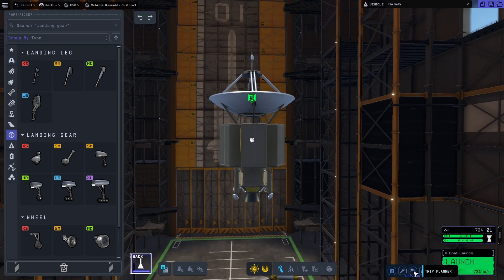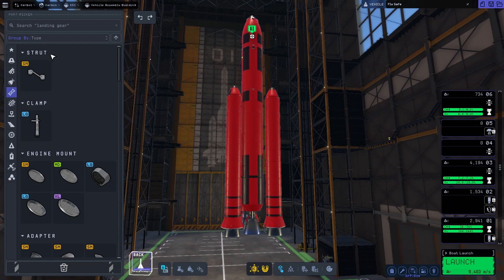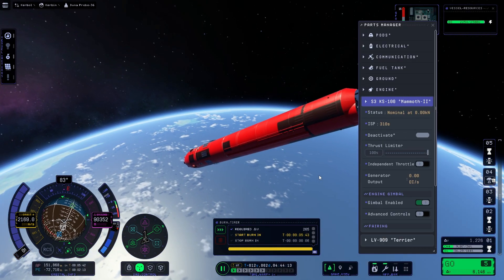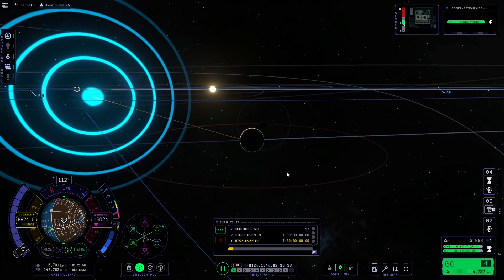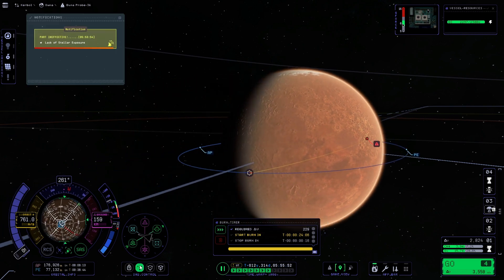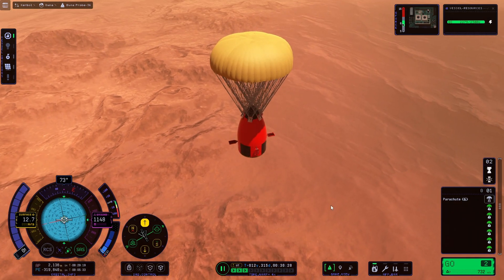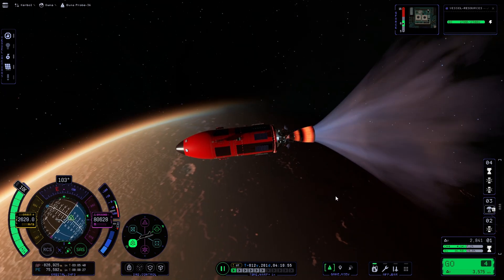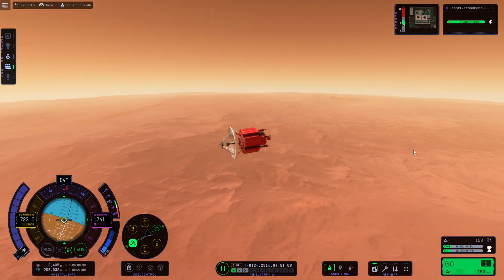KSP 2 New Update: Still A Buggy Mess!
Today we are launching a lander to Duna in Kerbal Space Program 2, this mission took around 3 hours because of how broken KSP 2 still is today. It's such a shame but I cant wait to see how the science update changes that.

PC SPEC:
32GB Ram
480GB SSD
1TB HDD